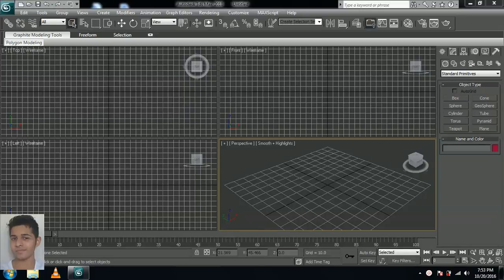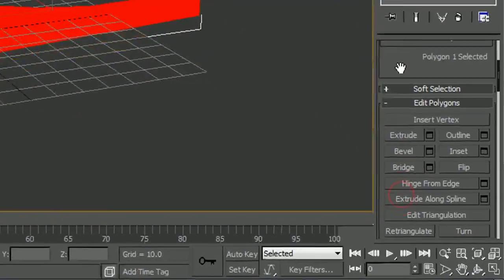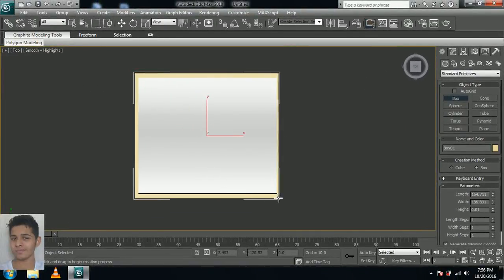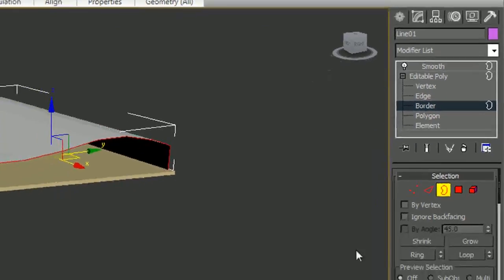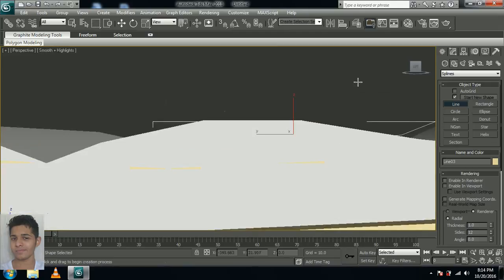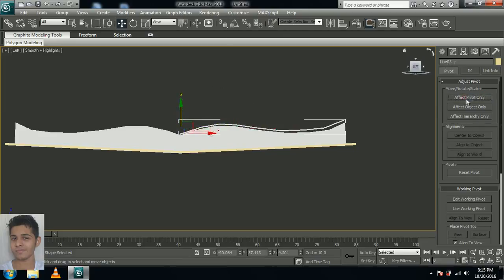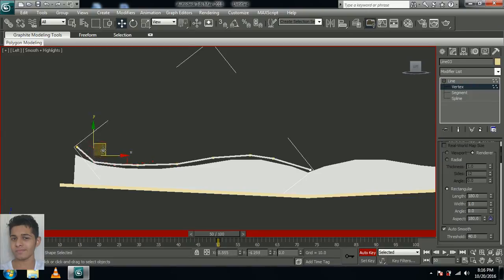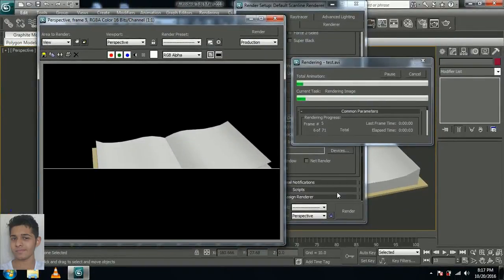3ds Max tutorial: Making Page flipping Animation.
Hey Welcome again to Zi FI:

Today I have shown a video on how to make a flipping page animation in 3ds max. It could be very useful. We could the tool LINE which is very needed and useful in 3ds max.

In this video"MAKING PAGE FLIP ANIMATION IN 3DS MAX":
I have started with modelling a simple open book. Then I used the LINE tool to make a page. And then I gave animation to it.

I have never tried doing the scrolling animation of book, so I gave it a try and it turned out to pretty simple. It could be a beginners tutorial which covers 2 main topics:
        --- LINE TOOL
        --- INTRODUCTION TO ANIMATION
3ds max is a very simple software to use and very easy to understand for the beginners too.

If you are interested, check out these videos on 3ds max:
Another Page flip animation(by Manikandan Rajendran)

video: Making Page flipping Animation.